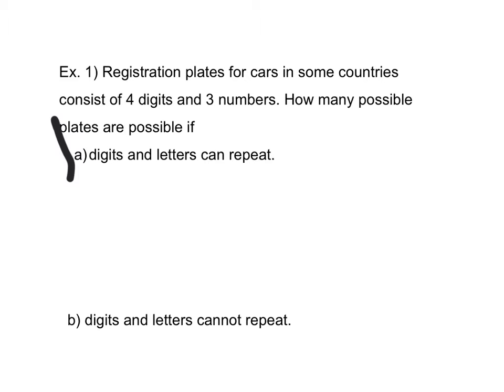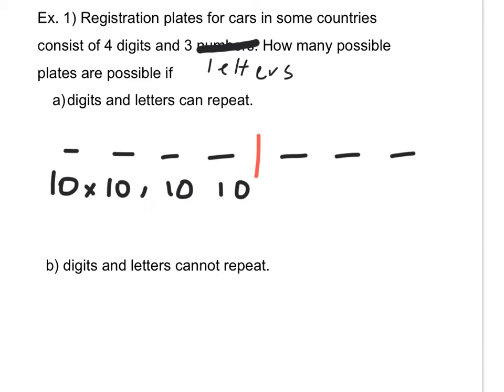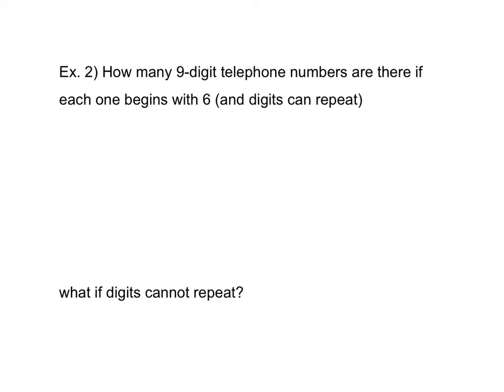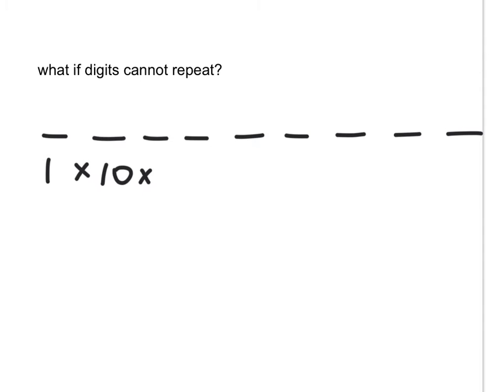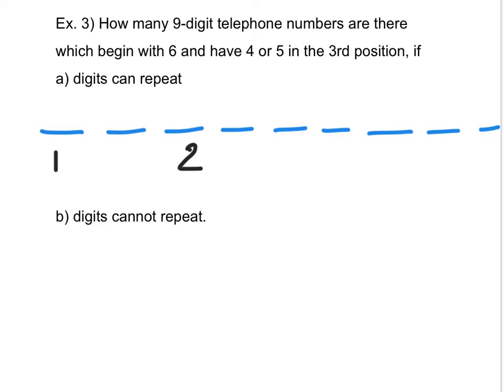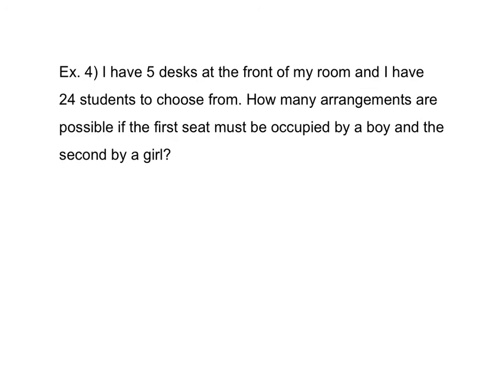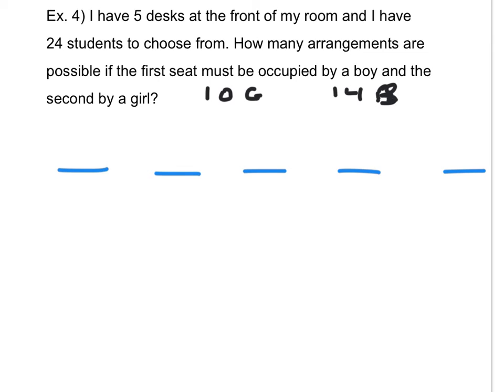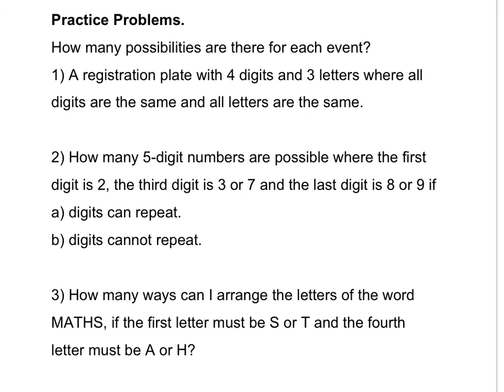Level 4 Counting Principles